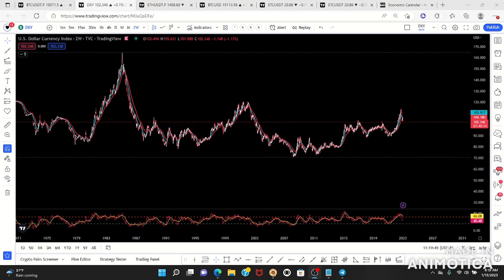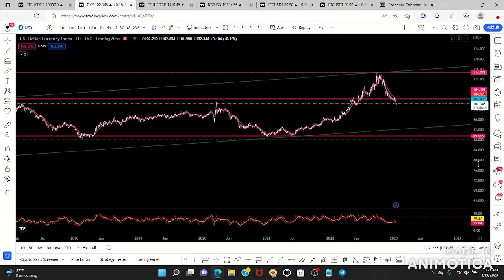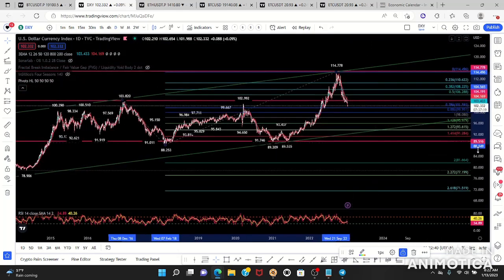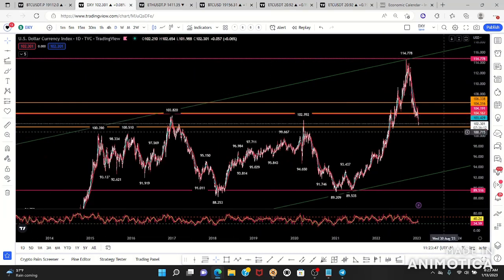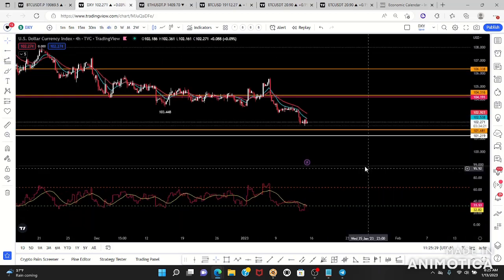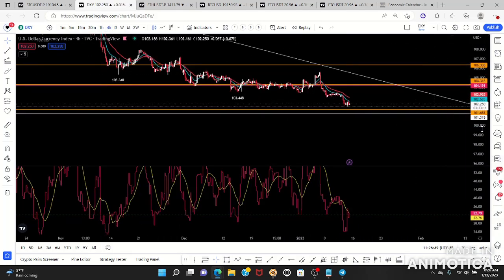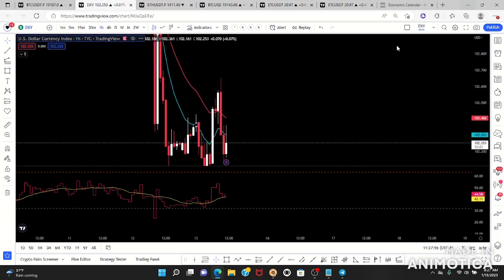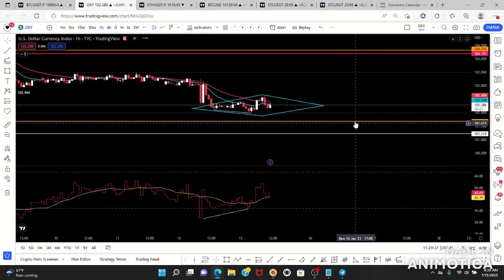dxy technicalanalysis crypto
Looking at dxy as it moves opposite to btc crypto. learn how to do